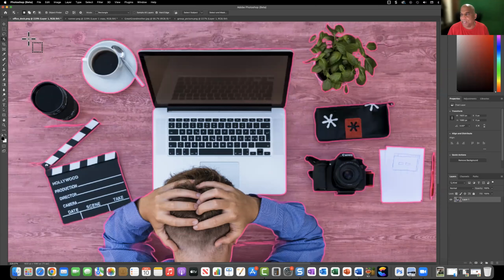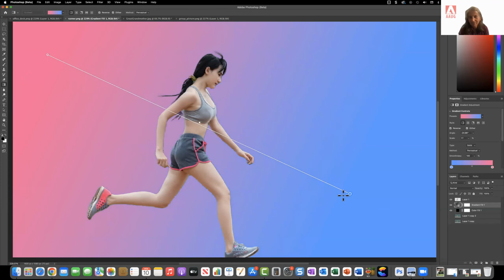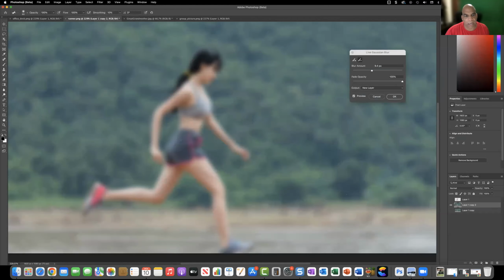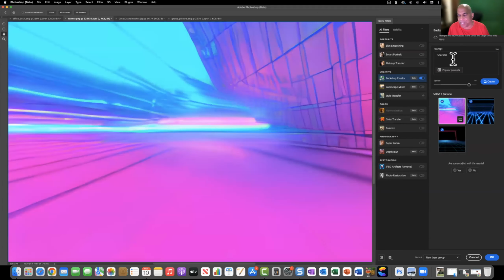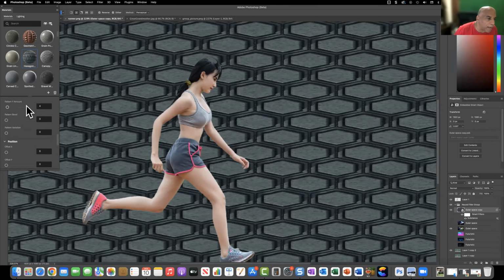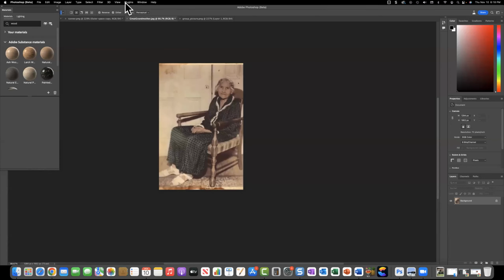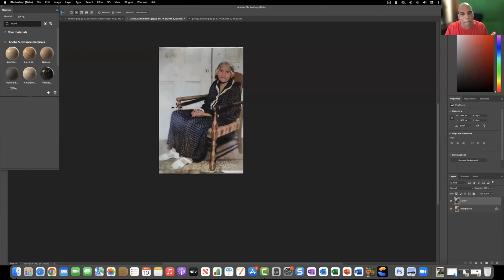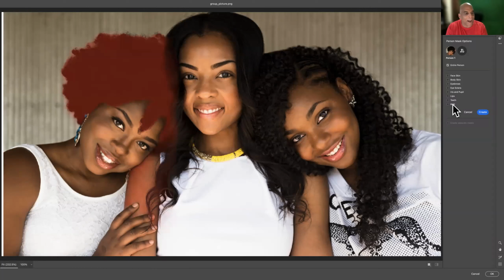Preview Photoshop 2023's New Features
Cornelius Chopin demonstrates a few of the many exciting new features from Photoshop 2023. On Dec 8, 2022, for the Austin Adobe User Group, he will demonstrate these and many more.